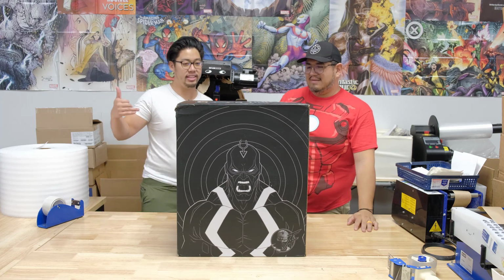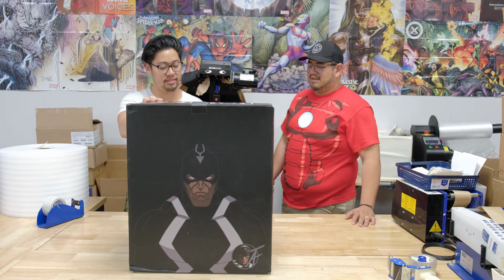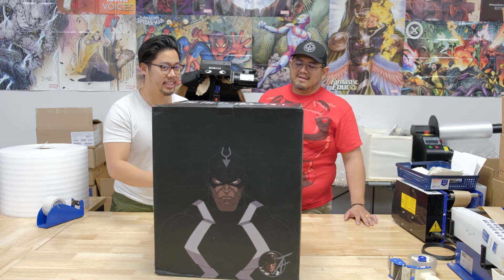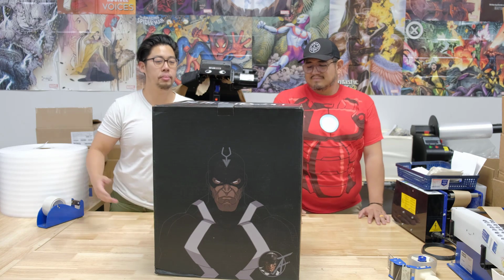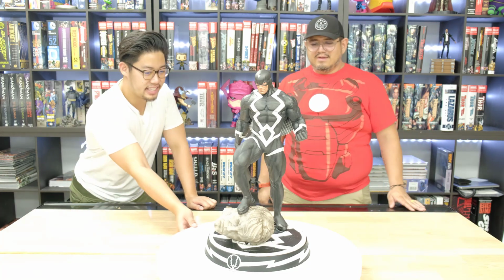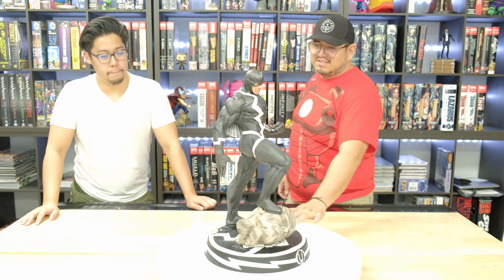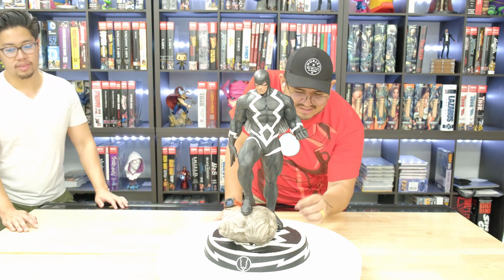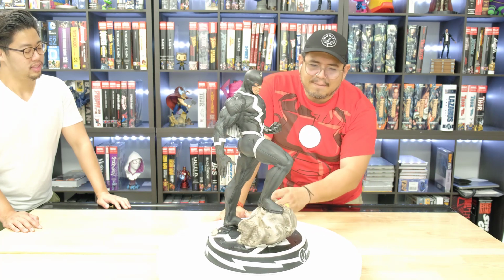BLACKBOLT Custom Review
whatnot account: organicpricedbook

Winner:  naturalbridge

COMMENT: OPB castle